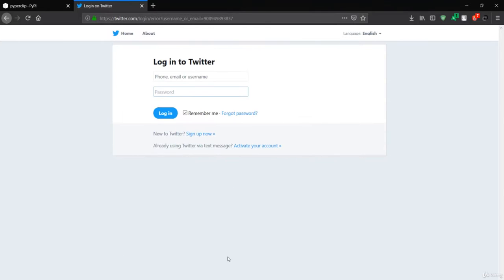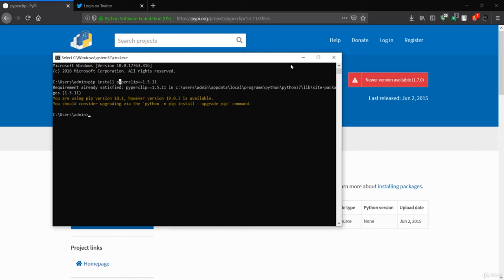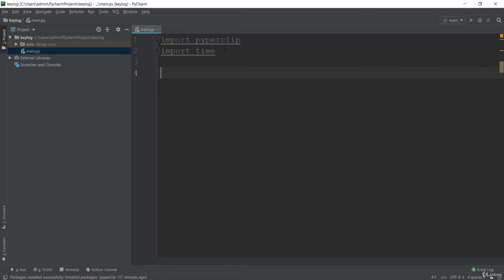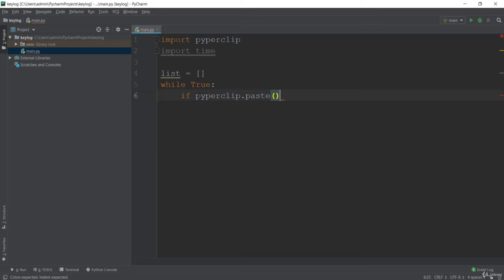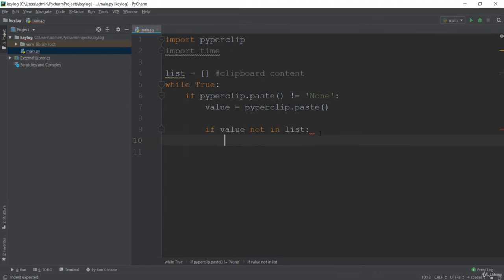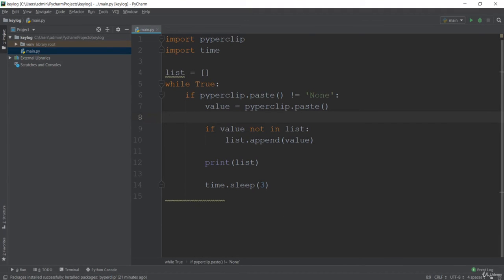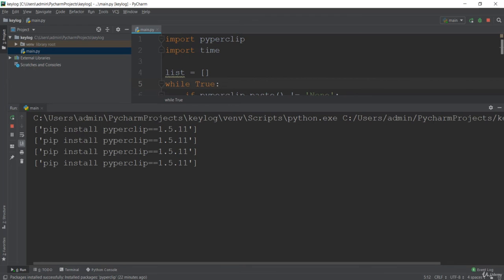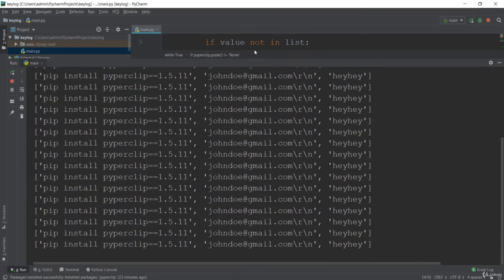2 Keylogger using pyperclip module